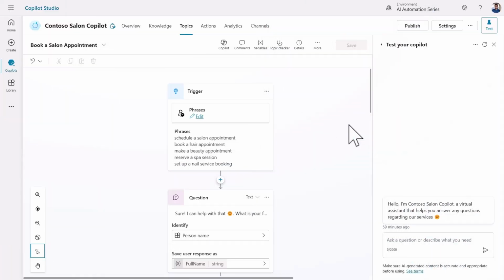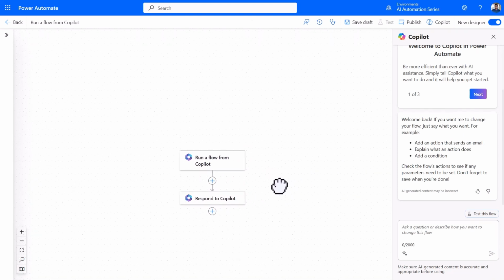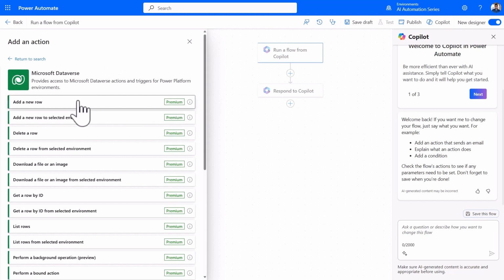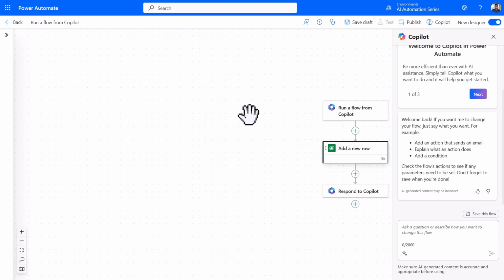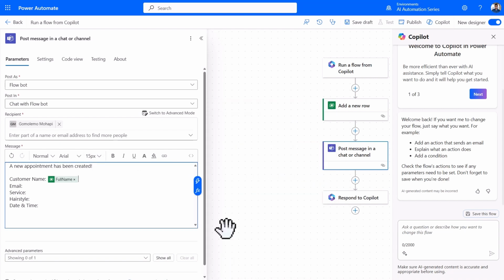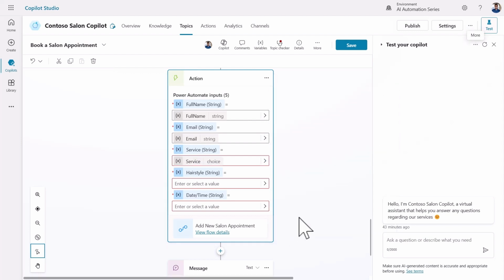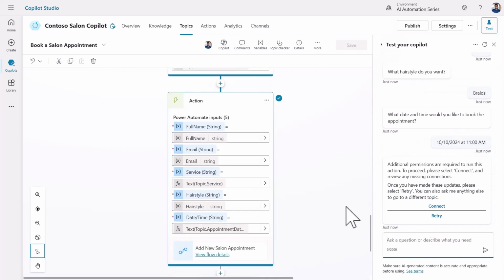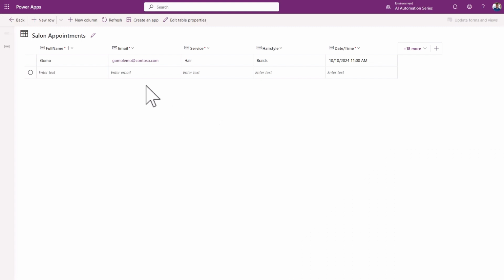Extend topics using Cloud Flows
Cloud Flows are a great way to extend the capabilities of your copilot. By adding cloud flows to your topics, your users gain the ability to interact with common apps and services using natural language.

In this video, we'll walk you through the following:

1. How to launch Power Automate from Copilot Studio
2. How to create and add a cloud flow to a topic
3. How to add input parameters and dynamic content to a cloud flow
4. How to add Dataverse and Microsoft Teams actions to a cloud flow

TIMESTAMPS

0:00 Intro
0:48 Book salon appointment topic recap
1:12 Add a cloud flow to topic
1:55 Add input parameters
2:22 Add Dataverse action
3:30 Add Microsoft Teams action
4:18 Publish cloud flow
4:42 Configure action inputs
5:42 Test topic with cloud flow
6:50 Wrap up